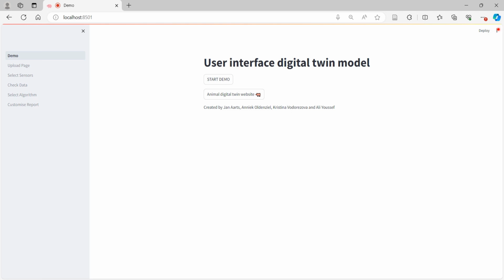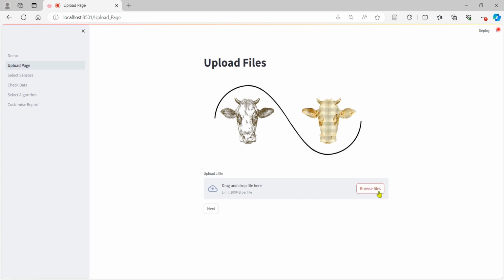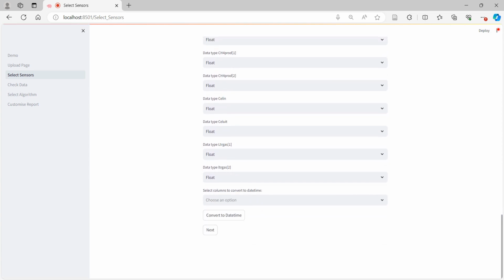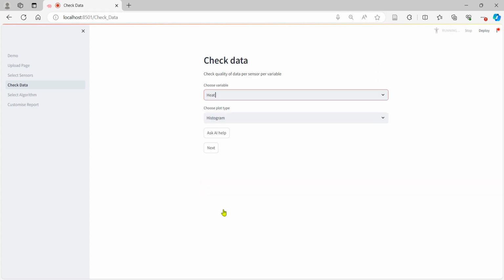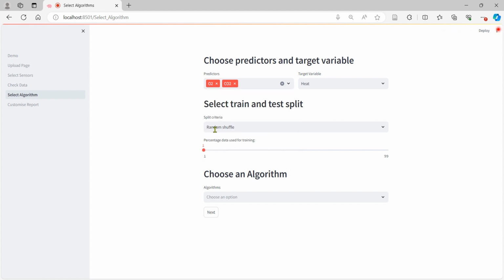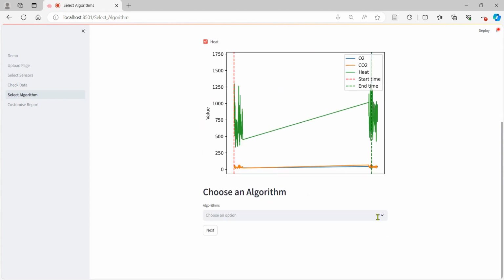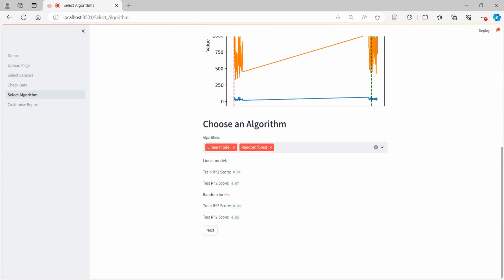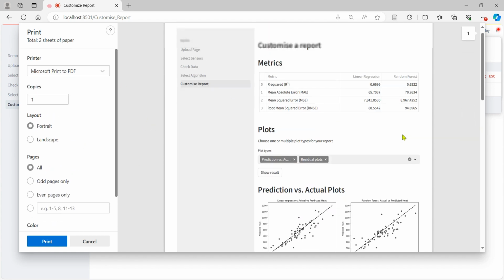ADT Demo Tutorial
Follow the first demo version of the ADT interface